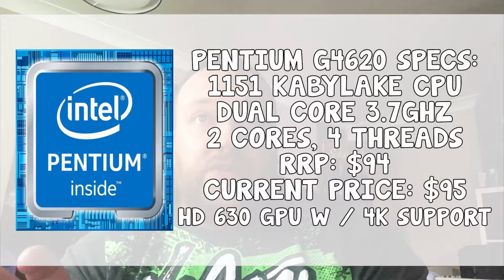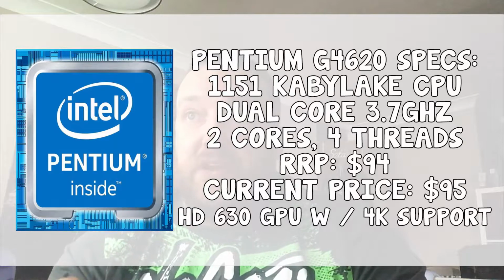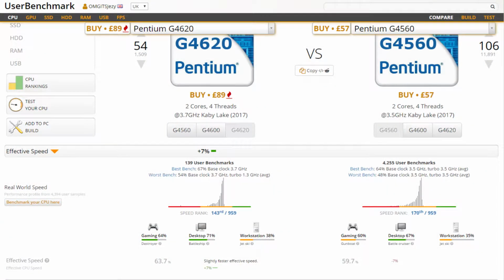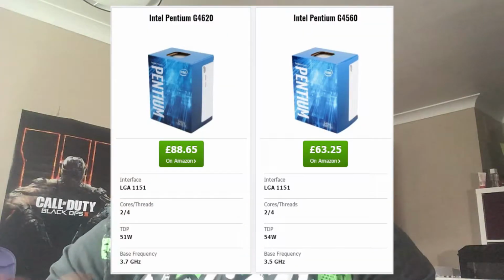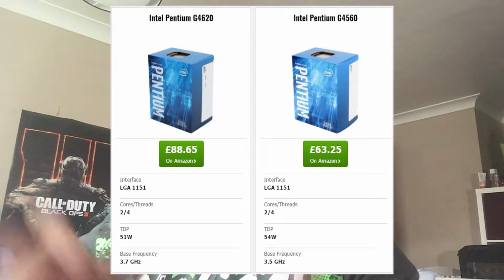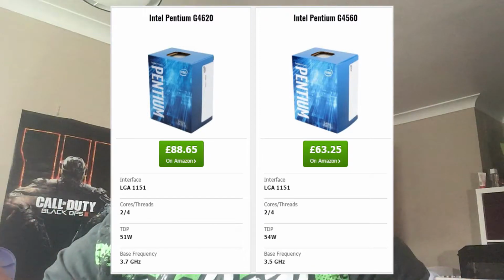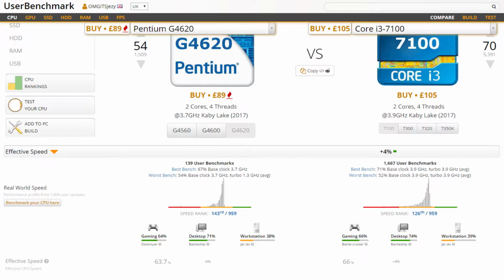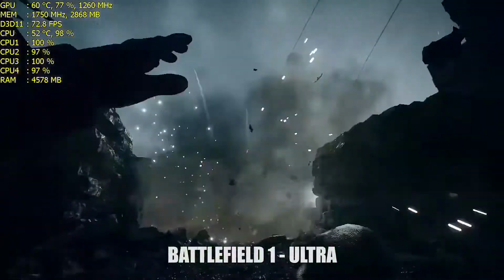The Intel Kaby Lake Pentium G4620 | The Budget Build CPU | BEST BUDGET CPU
Today we are going to look at the Pentium G4620 and compare it to the g4560 and i3-7100 and see which one rises to the top!

32 GB Ballistix Sport LT RED 2400mhz (powered by Ballistix)
XFX RX480 RS (crimson edition) (powered by XFX)
Apacer z280 (powered by Apacer)
PNY C1110 SSD 240 GB (powered by PNY)
2 TB WD GREEN HDD (purchased myself)
Antec H600 PRO (powered by Antec Europe)
LED Strips (purchased myself
Game Max 12 cm 15 x Storm Force LED Cooling Fan with Hydraulic Bearings (purchased myself
Chassis: RL06-PRO from Silverstone (powered by silverstone)
PSU: BeQuiet Straight Power 10 SM 700w (powered by BeQuiet)
Equipment I use:
Monitor - Philips 234E in white
Capture Device - hauppauge HD PVR 2 gaming Edition
Console -   Xbox One
Controller - Xbox One Elite
Headset - Plantronic RIG 500E
Keyboard - Sandberg Hailstorm (uk layout) (powered buy Sandberg.it)
Mousepad - LED Mousepad (powered by Sansberg.it)
Mouse - Ozone Gaming F60 (Origen Edition) (powered by Ozone Gaming)

Jezy